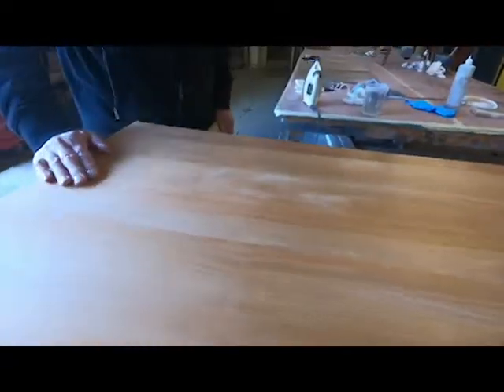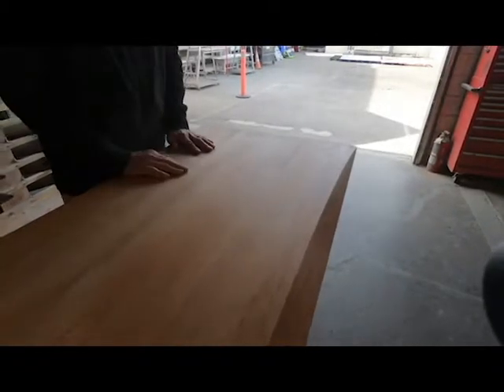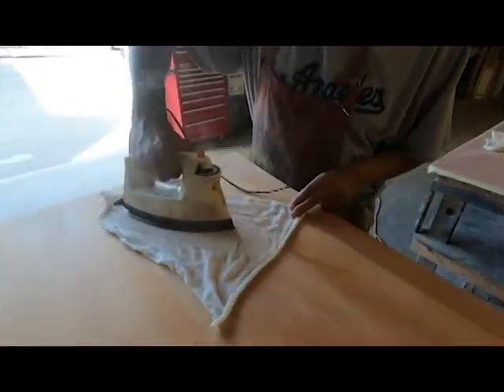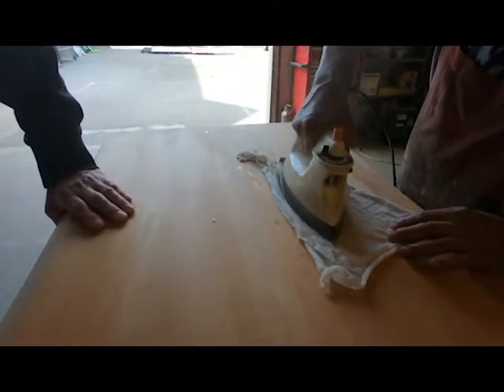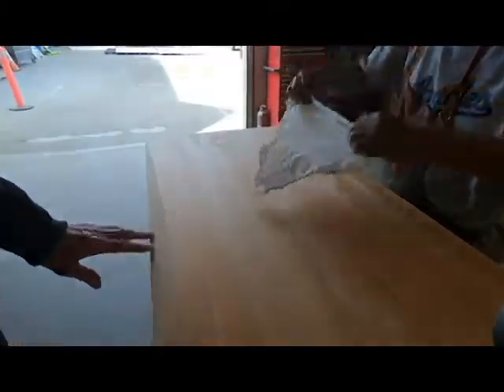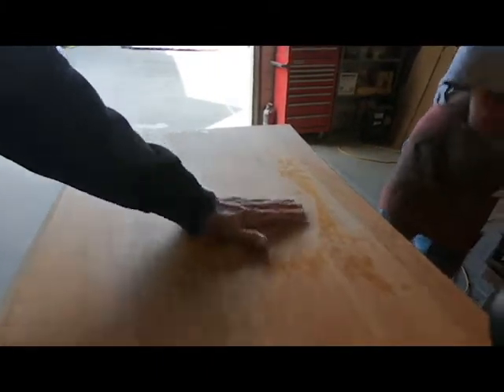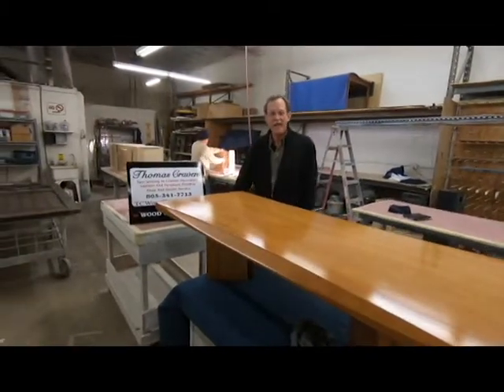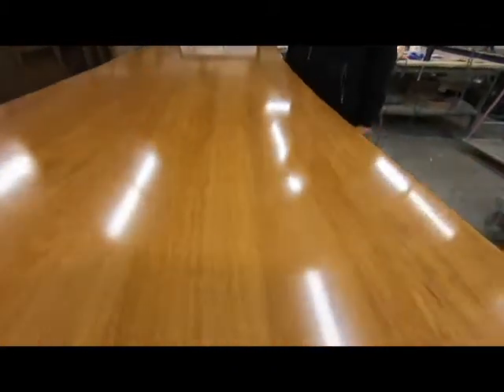tip of the day steaming out a gouge in a wood table 122218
This is a wood working tip on how to remove scratches from a wooden table or furniture.